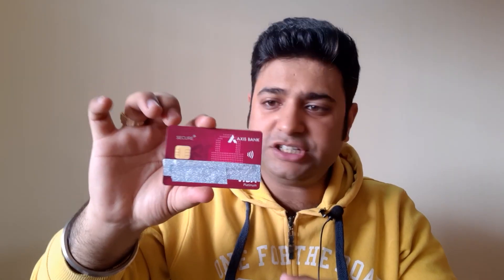Android App Can Clone Your Debit or Credit Card | Hacking Begins | Sahil Mahajan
Android App Can Clone Your Debit or Credit Card

In the video, I have demonstrated how your debit or credit card can be cloned with the help of the android application. There are many apps's that can clone any RFID card with a single tap.

You can prevent this with the help of blocking wallet. Be safe.

►Chat with me on Skype - live:hackingbeginsofficial